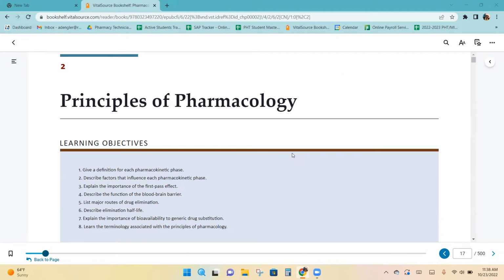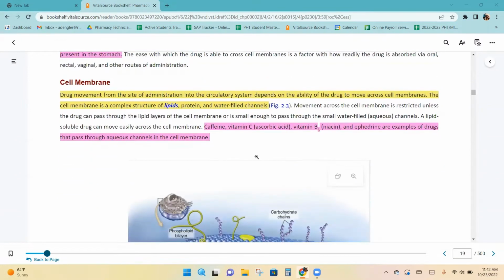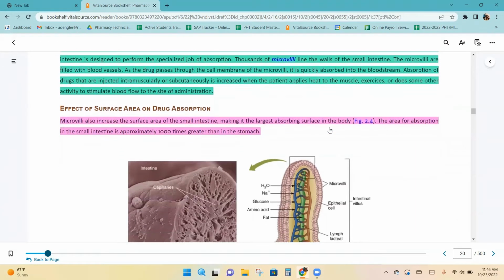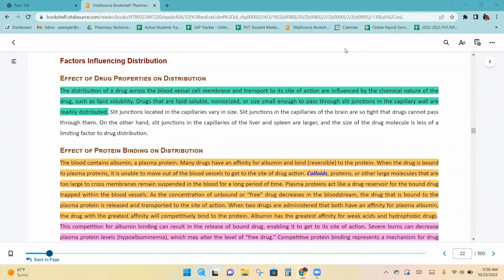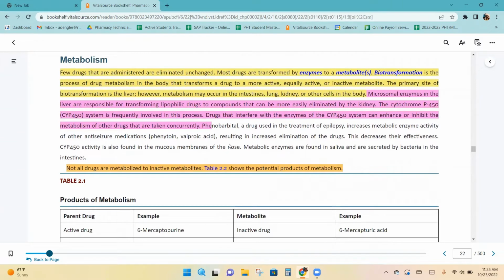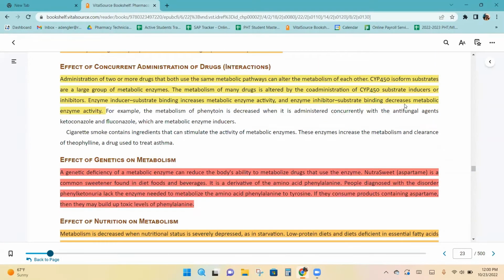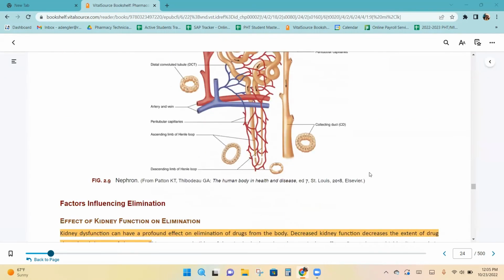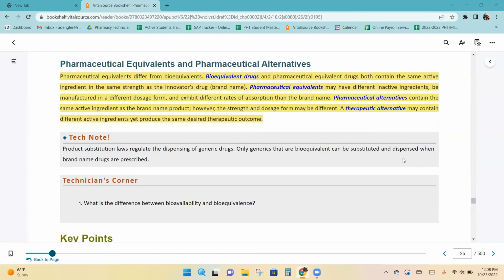Chapter 2 Principles of Pharmacology